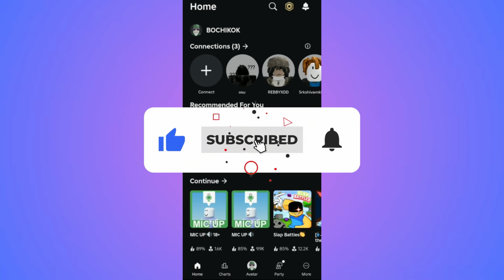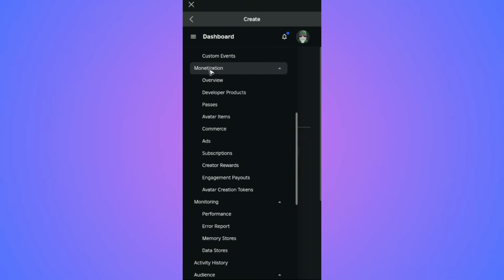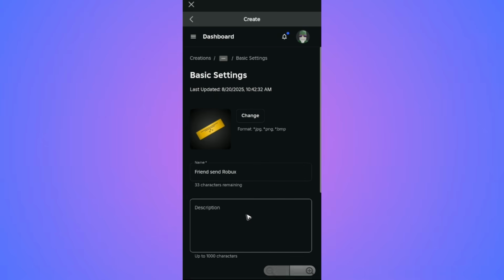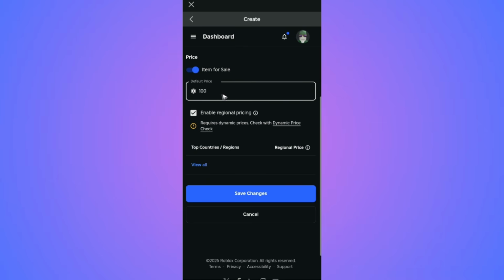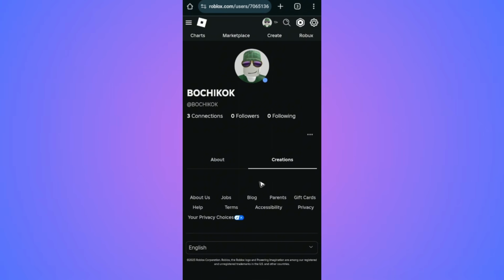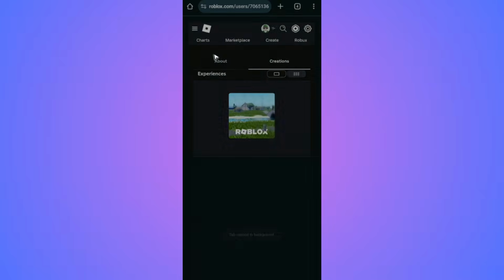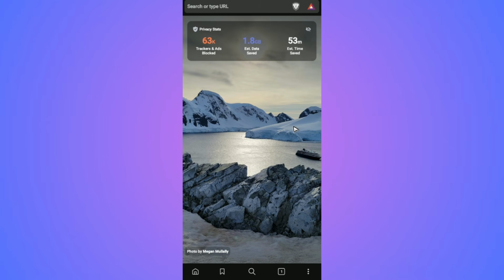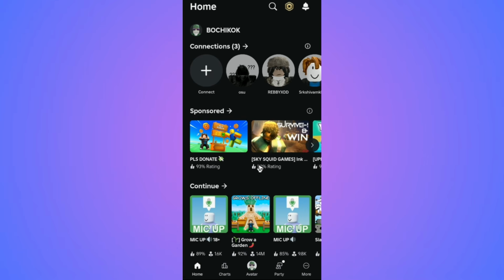How To Send Robux To Friends on Mobile (Full Guide 2026)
How To Send Robux To Friends on Mobile

In this video, I will show you how to send Robux to friends on mobile. Whether you’re using an iPhone, Android, or tablet, this step-by-step guide will help you transfer Robux safely. I’ll walk you through how to use the Roblox website, set up a donation through a game pass or clothing item, and make sure your friend receives the Robux correctly. These methods work on mobile browsers as well as the Roblox app, making it easy to share your Robux balance with friends anytime, anywhere. By the end of this tutorial, you’ll know the best and safest ways to send Robux directly from your mobile device.

Chapters:
00:00 Introduction
00:10 How To Send Robux To Friends on Mobile